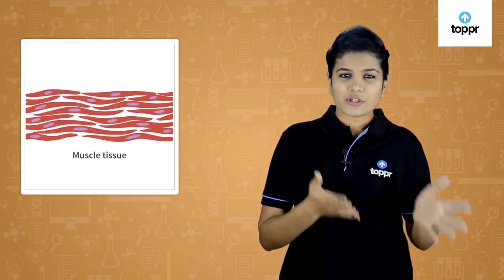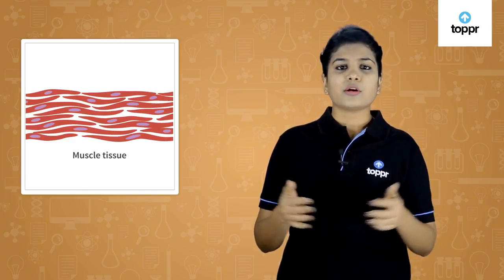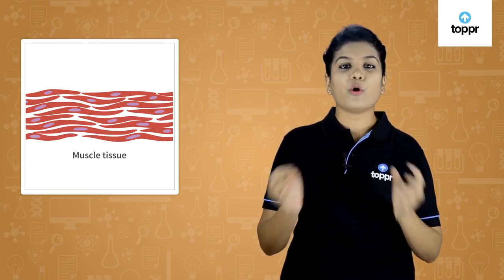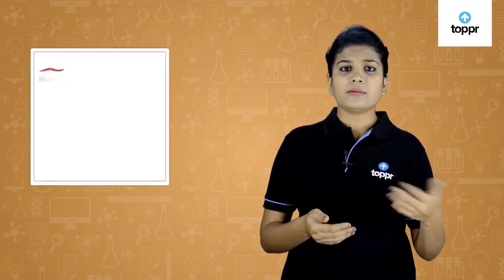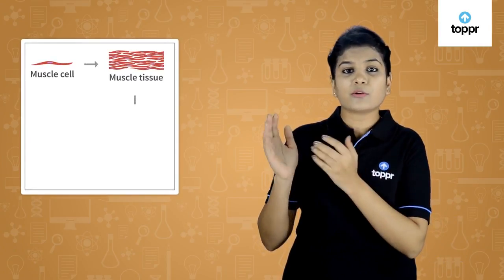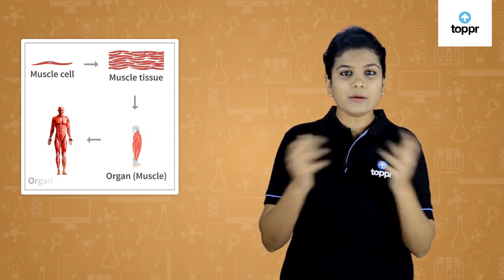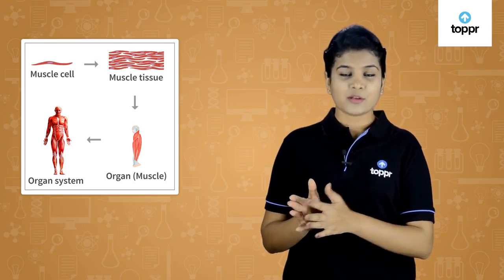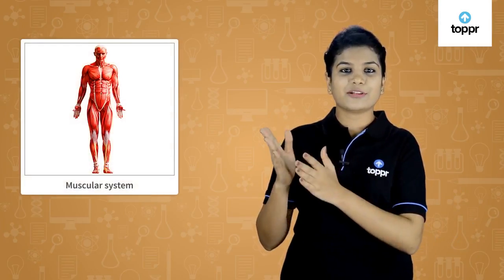Cell Structure and Function | Class 8 Biology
Cells are important elements of living. Be it humans or plants or animals, every living organism is composed of cells. Naturally, if they are the structural and functional unit of living, there has to be something peculiar about them? Do you know what it is? What is it about cell structure and functions that make them so important? Let’s find out.

* 2000+ hours of bite-sized video lectures